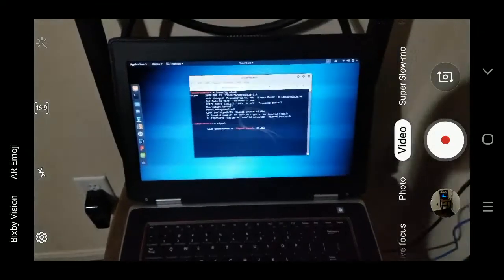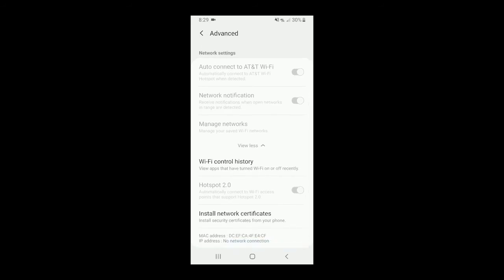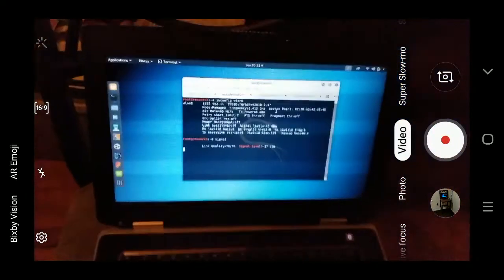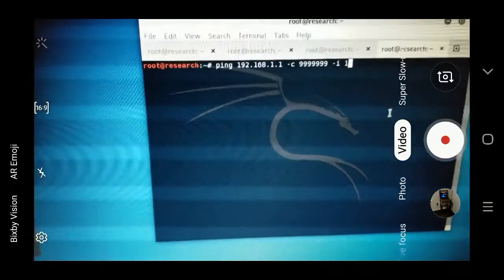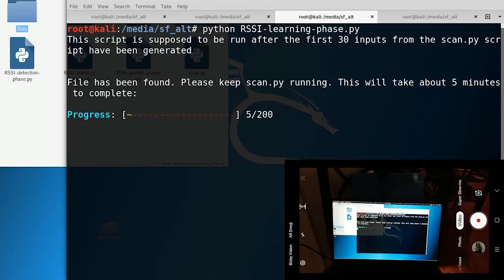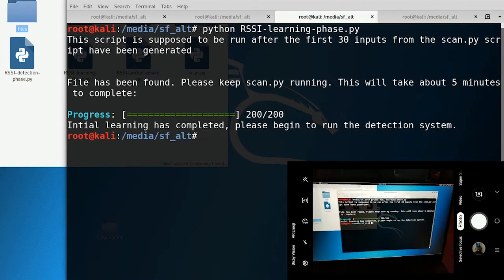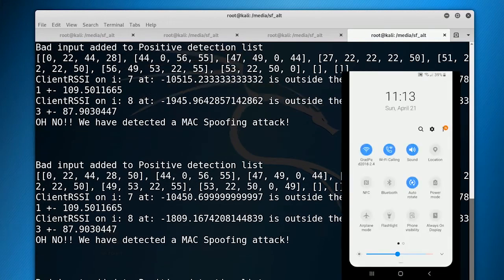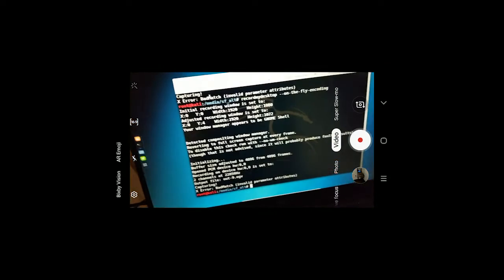Research Project - Alt-RSSI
This was my thesis project for my Master's Project at Texas A&M University.

Alt-RSSI can identify when an attacker has spoofed their MAC Address to match a legitimate user by only using a single access point with high precision and accuracy.

This is important because non-enterprises could utilize this technique to increase their security. Alternatively, this technique can be used in a mesh system to greatly increase their security.

Created by Jonathan Grimes

I am reuploading these on my new non-edu account.